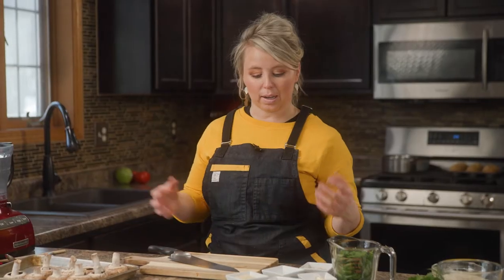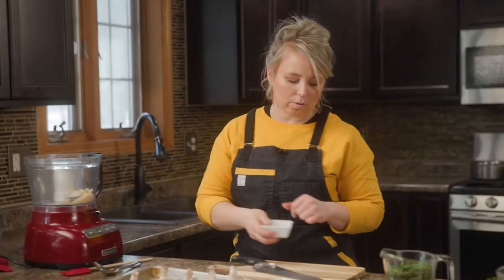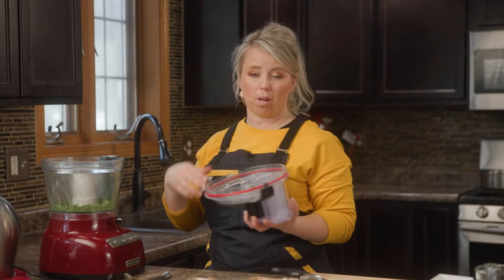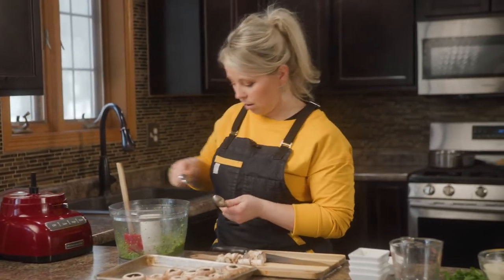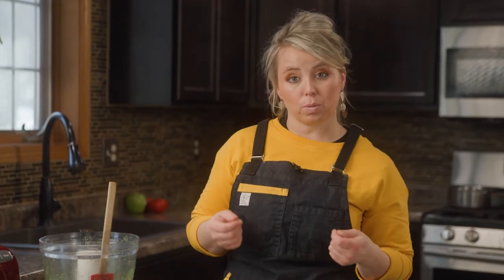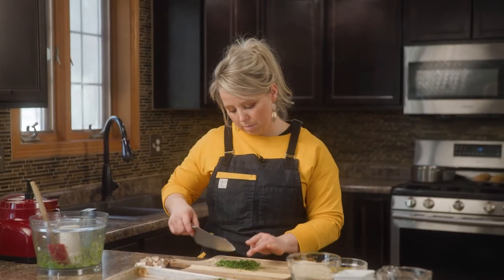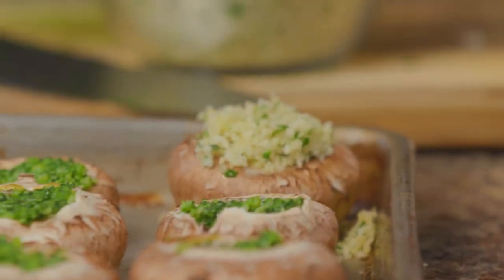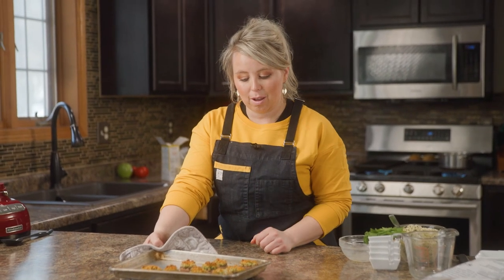Delicious pesto-stuffed mushrooms recipe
The perfect appetizer!

Mayo Clinic recipes and strategies for healthier living.

Join Jennifer A. Welper, Wellness Executive Chef, as she creates the perfect bite-sized diet-friendly appetizer sure to be the hit of your next potluck or get-together.

Shopping List:
Panko
Fresh parsley
Cremini mushrooms
Fresh basil
Fresh Parmesan cheese
Pumpkin seeds
Lemon juice

Check For:
Butter
Olive oil
Garlic
Kosher salt

NUTRITIONAL ANALYSIS PER SERVING (1 MUSHROOM): 80 calories, 4 g fat, 3 g protein, 9 g carbohydrates, 1 g fiber, 85 mg sodium